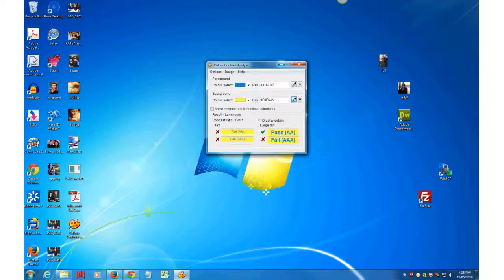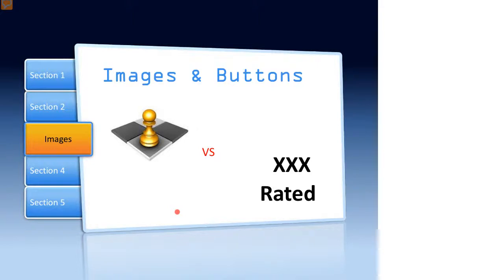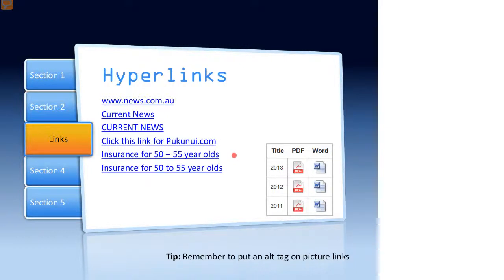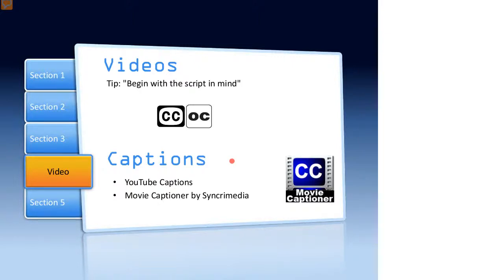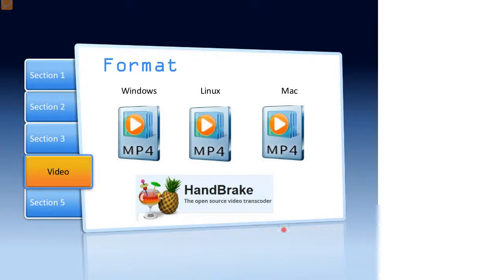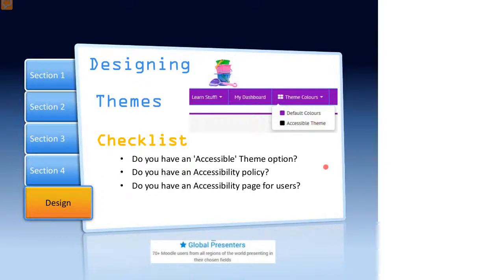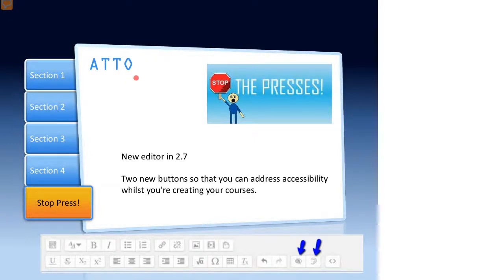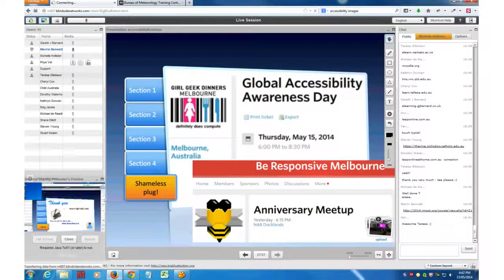Merrin Bennett - Accessibility First Steps - iMoot 2014